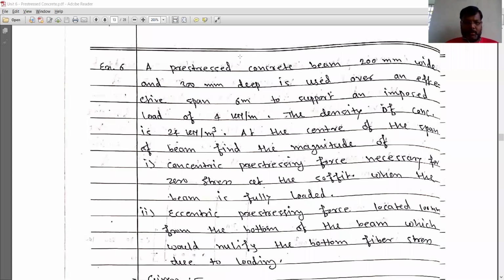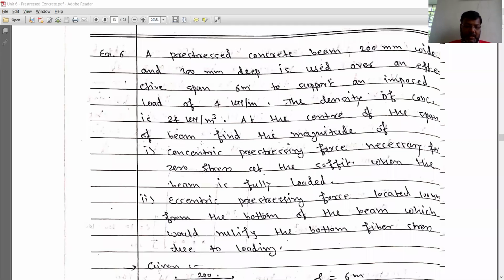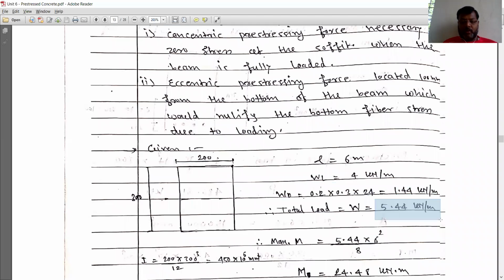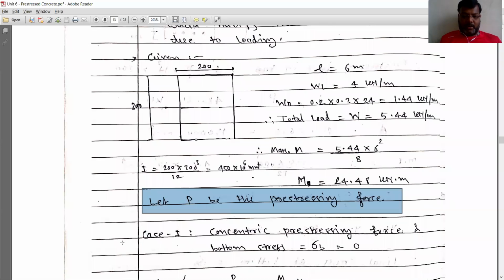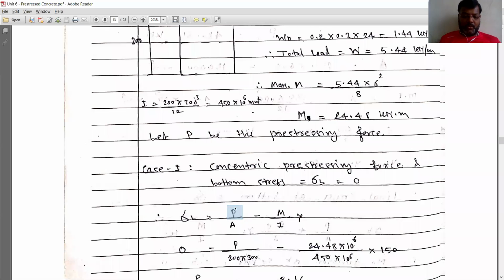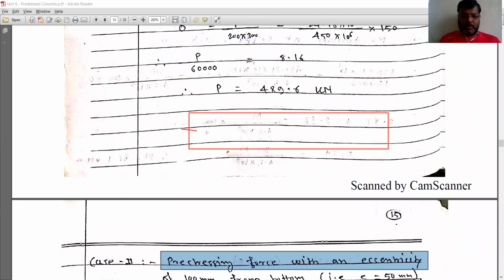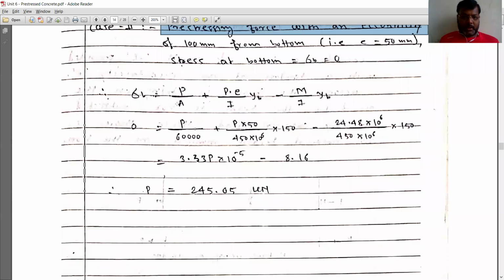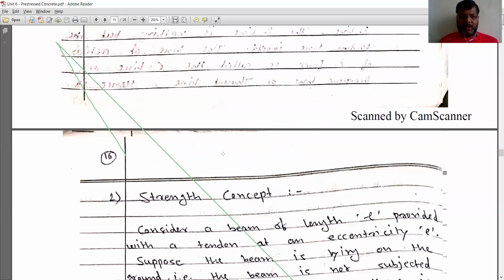Analysis of Prestress Member (Part - 5) 13 April 2020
In this video, we will discuss the Analysis of Prestressed Concrete Beam by using Stress Concept.